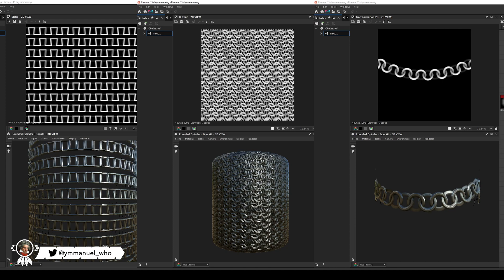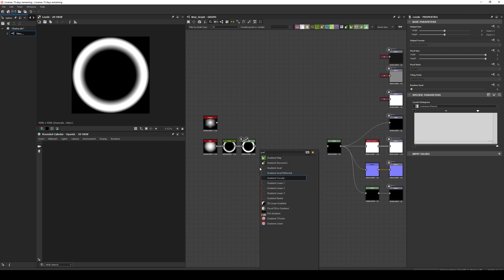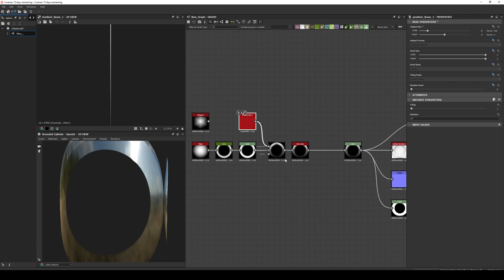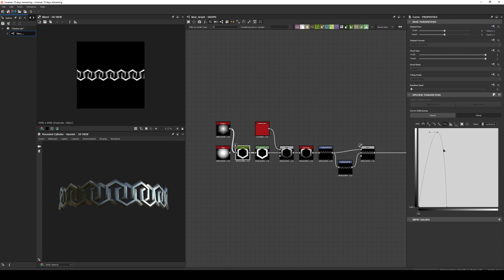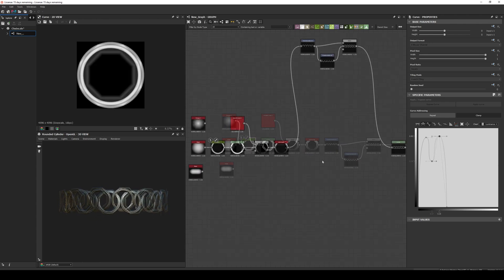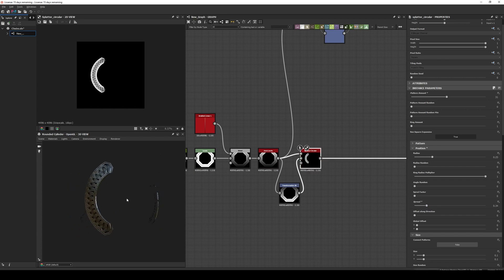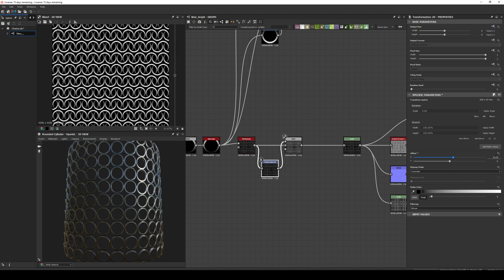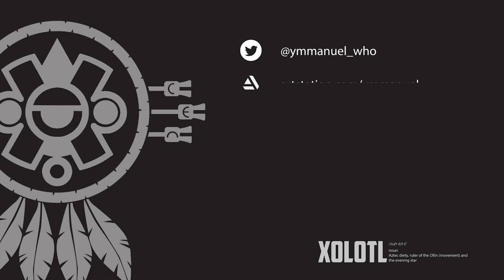FAST TUT: Creating Chains in Substance Designer PART 01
In this Fast Tut I'll show you a way to create chains and chainmail using Substance Designer, this is a simple method that you can implement really fast, and that uses very straightforward set up. In a future video I'll show you how to expand it inside Substance Painter.

⯈ ABOUT
Hi guys! When I started learning CGI I got to a point where I was not a "beginner" level learner and it started to become a bit annoying finding this long tutorials (although some of them have incredibly useful information) where I just needed some very specific information to revisit.

So I'm giving it a shot to do some "FAST TUTS" tackling very specific topics, on how to do things I used to revisit every once in a while while working on projects. Hopefully you'll find them useful!